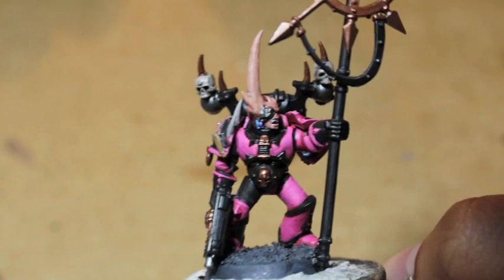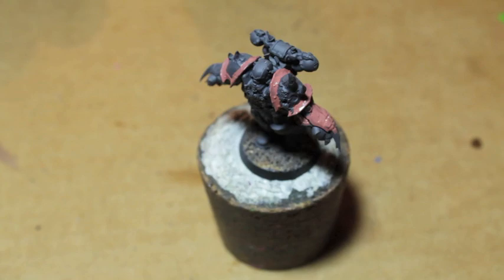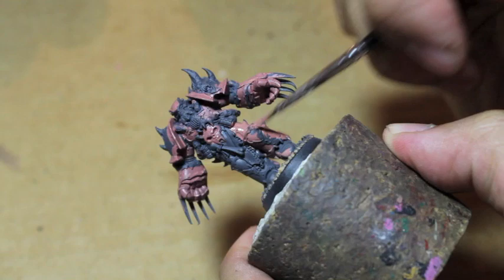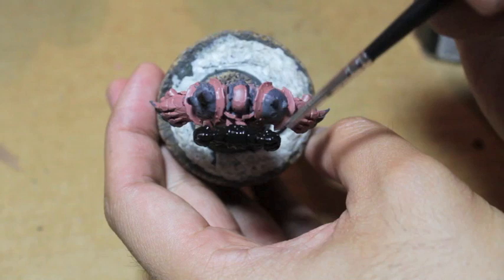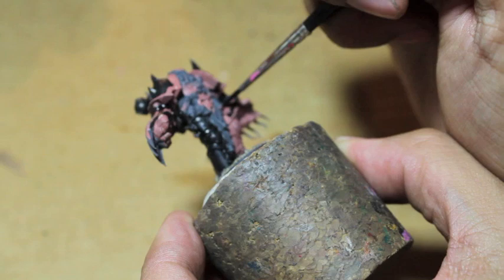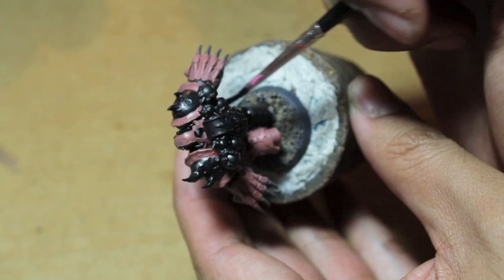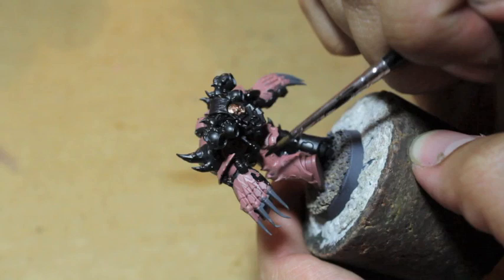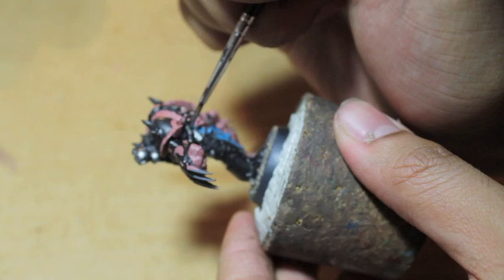How to Paint Emperor's Children Chaos Space Marine Part 1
Everything you need to know about the 3rd Legion: the Emperor's Children!  Pics, fluff, you name it!